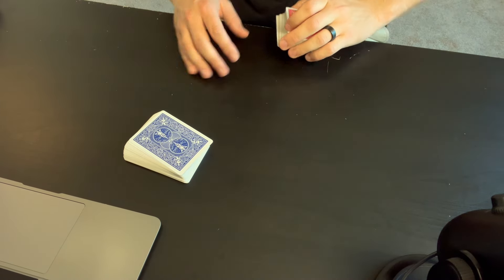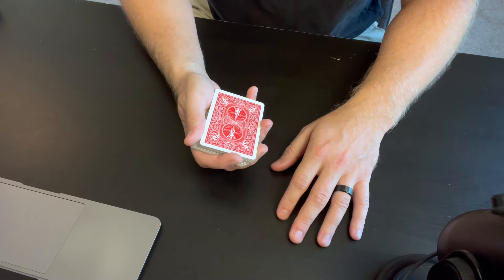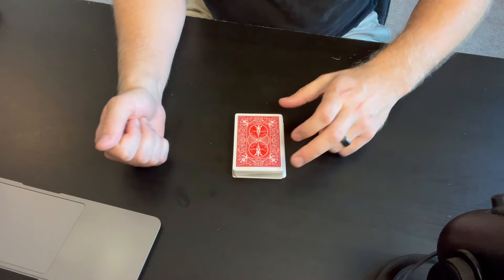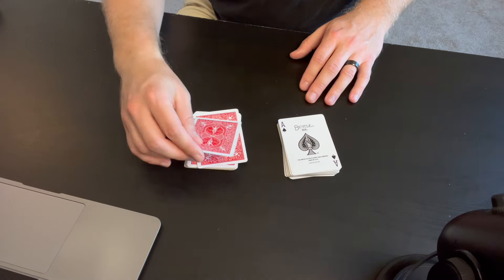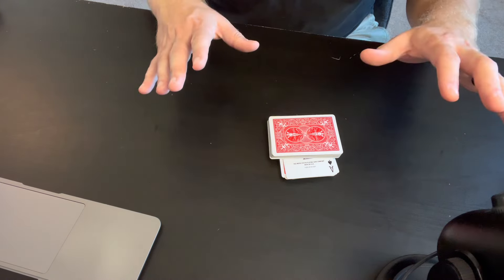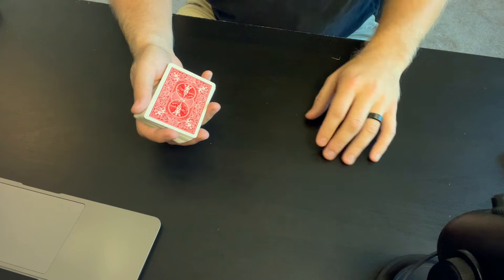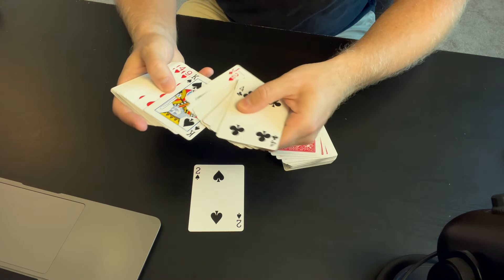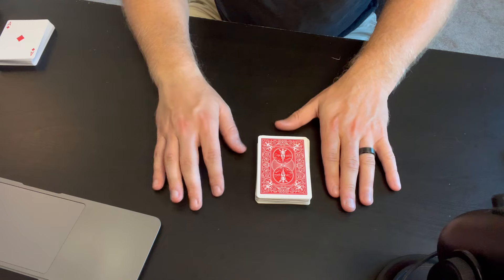How to Do the Cross Cut Force | A Deep Dive | Magic Tricks Explained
What's up fellow hobbyists. Today we are taking a closer look at the cross cut force and how you can use it for prediction and transportation effects.

Chapters:
0:00 - Intro
0:50 - Demonstration
2:39 - Why It's Effective
4:00 - How to Set Up
5:00 - The Cut
5:45 - The Placement
6:35 - Time Misdirection
8:40 - Selection
9:30 - Revelation
9:45 - Important Notes
10:30 - 2-Deck Trick
14:20 - Outro

Cross Cut Force Invented by Max Holden
Creative Inspiration for the color effect taught:
- Rory Adams of One Ahead Blog
- The Biddle Trick
- Chicago Opener
- Caleb Simpson